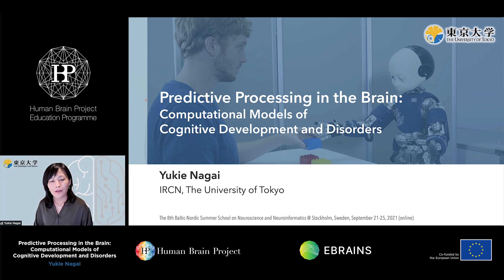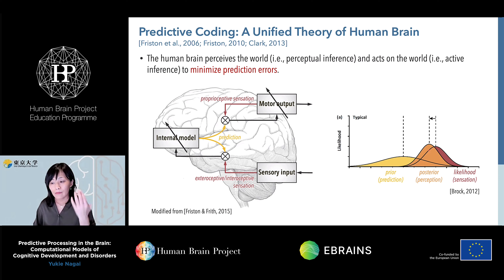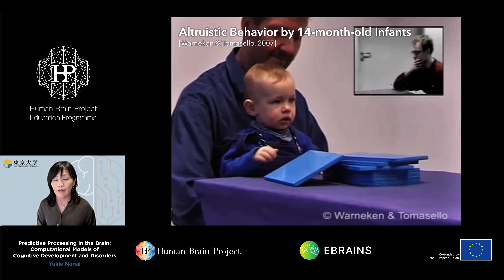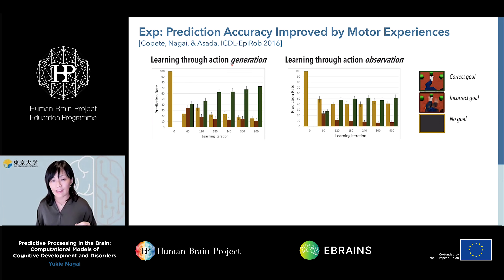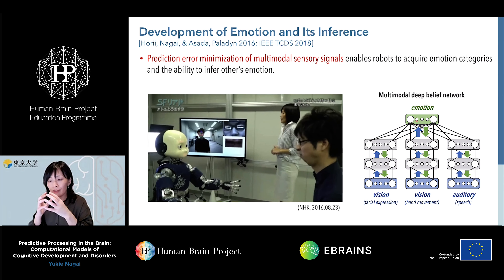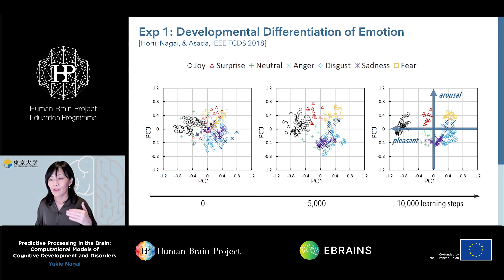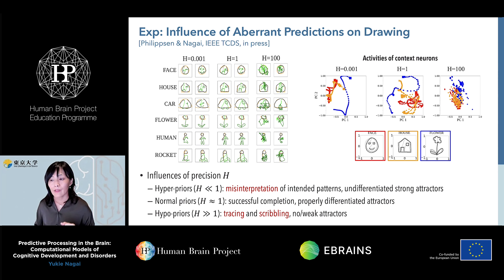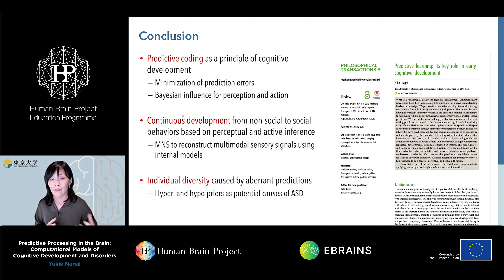Nagai Yukie - Predictive Processing in the Brain: Computational Models of Cognitive Development (..)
Predictive Processing in the Brain: Computational Models of Cognitive Development and Disorders
Speaker: Yukie Nagai, The University of Tokyo, Japan

Learning in the Brain and NeuroRobots - from Molecules to Behaviour with the EBRAINS Training on the Brain Function, Dysfunction and Neurorobotic Systems
8th Baltic-Nordic Summer School
21–25 September 2021
Virtual Event

or visit:
humanbrainproject.eu/education